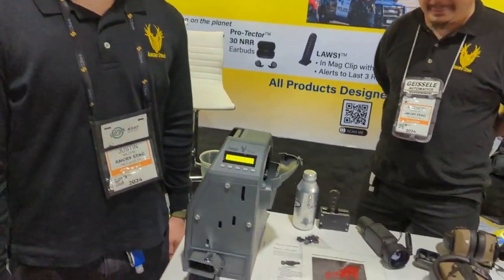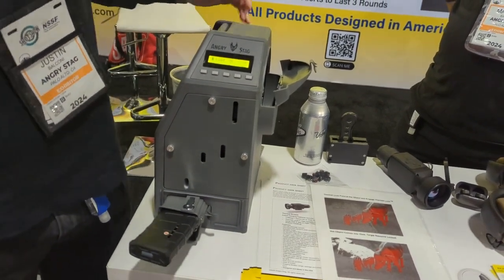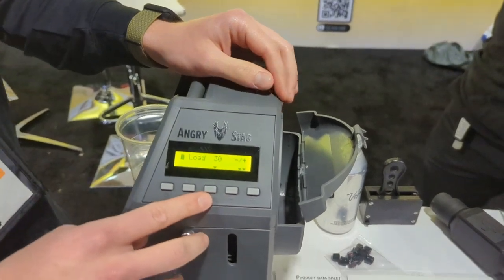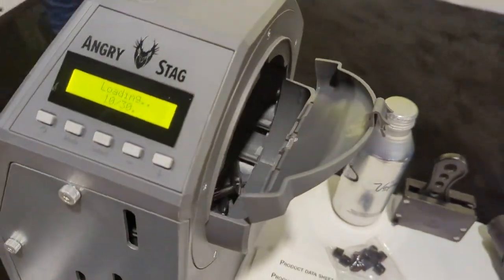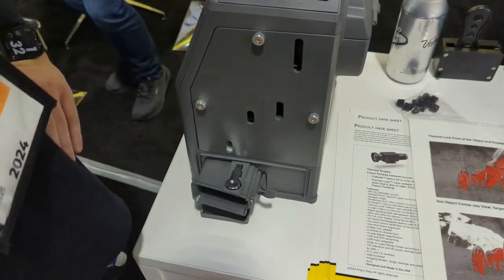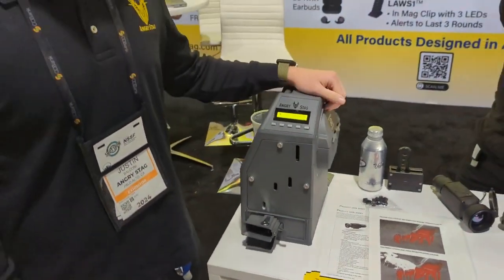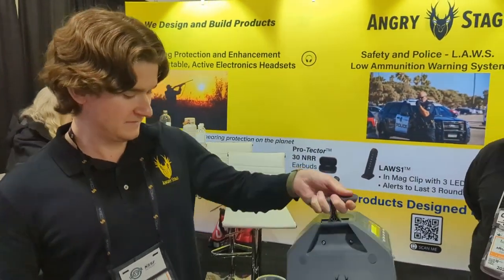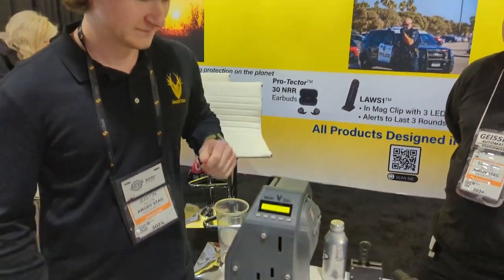Angry Stag Magazine Loading Machine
SHOT SHOW 2024 continues to deliver new and innovative products for home, business, and Law Enforcement use. This machine takes the JOY of loading magazines and not only makes it easy but cuts the time, too. This is the way technology is supposed to make our lives easier!